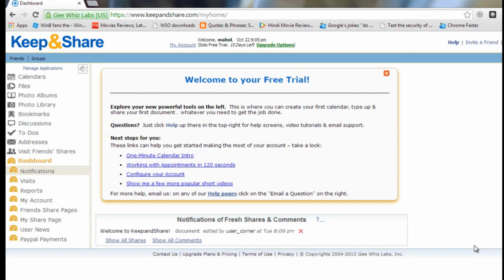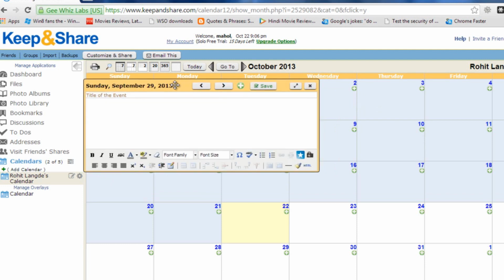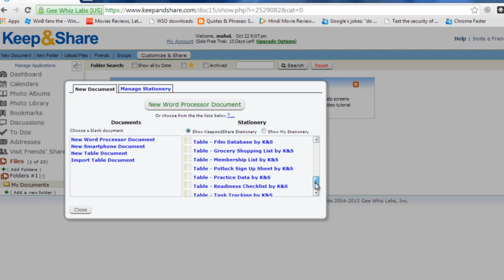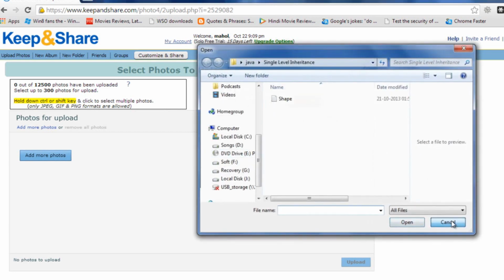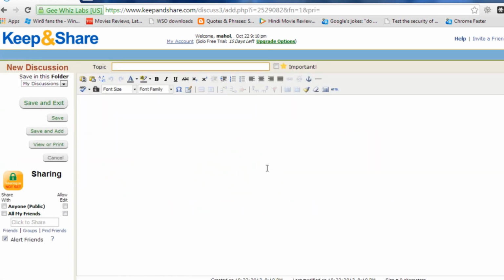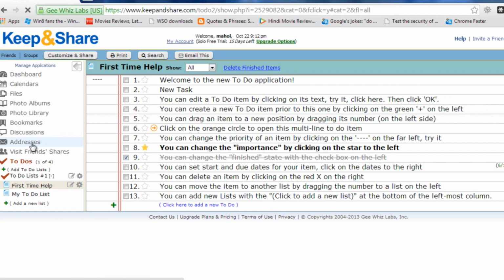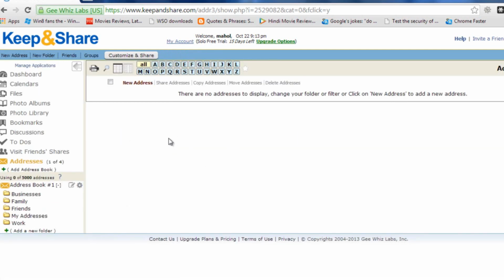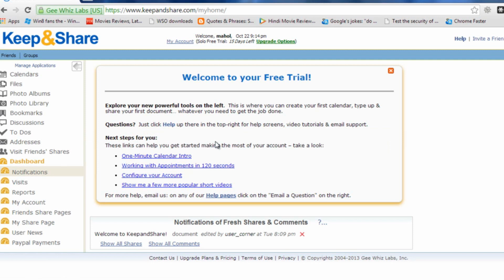KeepAndShare Review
In This Video of KeepandShare Review we see how Keep and Share helps us in managing our projects online. Create Projects, tasks, To-Do's or even sub modules.
Share Your Project with Team Members or people you want to. Sharing is totally secure. Add Email addresses of people to add them to project.
Creating projects or assigning a task on specific dates is easy with many available predefined modules. The interface provided by Keep&Share is awesome.
You can also bookmark interesting things and share them with your team mates.
In overall Keep&Share is very helpful and eases your requirements of collaborating things online.
Keep&Share provides a 15 days fully functional trial. Within this trial limit, you can use it and check the features yourself. This is the best Online Web based Project Management service I have seen Online.

Topics:

Best Online Project Management service
Manage Projects online with team members
Organize tasks online
Keep&Share Review
web based project management
Keep&Share Review
Keep and Share Review